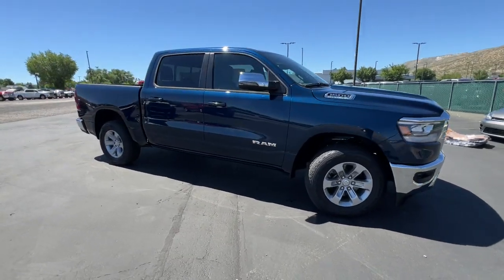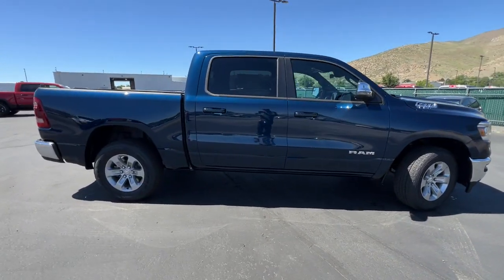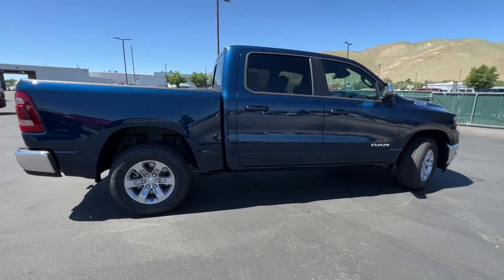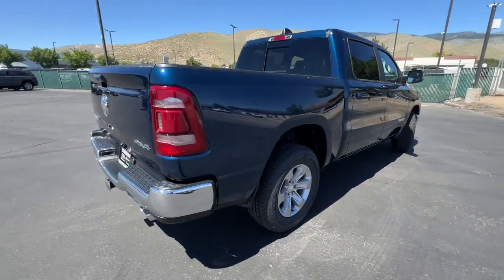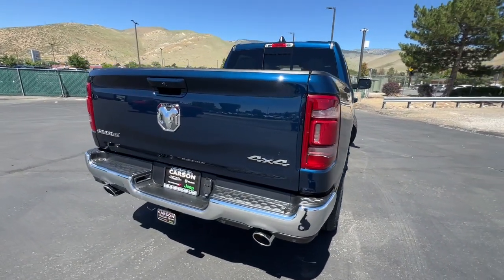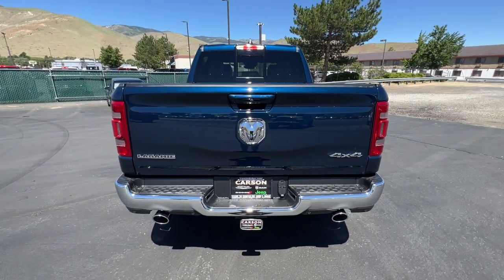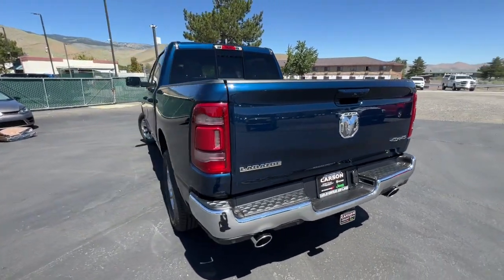2023 Ram 1500 Carson City, Dayton, Reno, Lake Tahoe, Carson valley, Northern Nevada, NV 23T7170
Patriot Blue Pearlcoat New 2023 Ram 1500 LARAMIE CREW CAB 4X4 5'7 BOX available in Carson City, Nevada at Carson City Dodge Jeep. Servicing the Dayton, Reno, Lake Tahoe, Carson valley, Northern Nevada, NV area.
2023 Ram 1500 LARAMIE CREW CAB 4X4 5'7 BOX - Stock#: 23T7170

 You won't want to miss this excellent value! Both practical and stylish! Top features include power front seats, an automatic dimming rear-view mirror, adjustable pedals, and leather upholstery. Smooth gearshifts are achieved thanks to the powerful 8 cylinder engine, and for added security, dynamic Stability Control supplements the drivetrain. Four wheel drive allows you to go places you've only imagined. We have a skilled and knowledgeable sales staff with many years of experience satisfying our customers needs. They'll work with you to find the right vehicle at a price you can afford. We are here to help you.
Bucket Seats,Quick Order Package 27H Laramie,Advanced Safety Group,Adaptive Cruise Control w/Stop & Go,Auto High Beam Headlamp Control,Lane Keep Assist,Parallel & Perp Park Assist w/Stop,Pedestrian Emergency Braking,Surround View Camera System,Tailgate Ajar Warning Lamp,Laramie Level B Equipment Group,12' Touchscreen Display,harman/kardon 19 Speaker Premium Sound,2nd Row In Floor Storage Bins,4G LTE Wi-Fi Hot Spot,Apple CarPlay,Blind Spot & Cross Path Detection,Connected Travel & Traffic Services,Connectivity - US/Canada,Disassociated Touchscreen Display,Electric Shift On Demand Transfer Case,Foam Bottle Insert,Front Door Accent Lighting,Front LED Fog Lamps,Global Telematics Box Module,Google Android Auto,GPS Antenna Input,GPS Navigation,HD Radio,Integrated Center Stack Radio,Integrated Voice Command w/Bluetooth,LED Reflector Headlamps,ParkSense Front/Rear Park Assist w/Stop,Rain Sensitive Windshield Wipers,Rear Door Accent Lighting,Rear Power Sliding Window,Rear Underseat Compartment Storage,Rear Window Defroster,Remote Tailgate Release,SiriusXM w/360L,For More Info, Call ,SiriusXM Radio Service,Radio: Uconnect 5 Nav w/12.0' Display,For Details, Visit DriveUconnect.com,USB Host Flip,#1 Seat Foam Cushion,Ventilated Front Seats,4 Way Front Headrests,Rear 60/40 Folding Seat,MOPAR Front & Rear Rubber Floor Mats,Heated Front Seats,3 Rear Seat Head Restraints,Front Seat Back Map Pockets,Full Length Upgraded Floor Console,Transmission: 8-Speed Automatic,3.21 Rear Axle Ratio,Anti-Spin Differential Rear Axle,Engine: 5.7L V8 HEMI MDS VVT eTorque,18' Aluminum Spare Wheel,23 Gallon Fuel Tank,48V Belt Starter Generator,Active Noise Control System,Dual Rear Exhaust w/Bright Tips,GVWR: 7,100 lbs,Heavy Duty Engine Cooling,HEMI Badge,Passive Tuned Mass Damper,Auto Dim Exterior Driver Mirror,Power 2-Way Driver Lumbar Adjust,Power 2-Way Passenger Lumbar Adjust,Power 8-Way Driver & Passenger Seats,Exterior Mirrors w/Supplemental Signals,Exterior Mirrors Courtesy Lamps,Exterior Mirrors w/Memory,Chrome Exterior Mirrors,Driver Seat Memory,Power-Folding Mirrors,Convex Wide-Angle Exterior Mirror Insert,Front License Plate Bracket,Rear Wheelhouse Liners,RAM Grille Badge - Chrome,50 State Emissions,33 Gallon Fuel Tank,Exterior Mirrors w/Heating Element,Heated Steering Wheel,Wireless Charging Pad,Tires: 275/65R18 BSW All Season LRR,Wheels: 18' x 8' Aluminum Base Painted,Center Console Parts Module,Class IV Receiver Hitch,Trailer Brake Control,Manufacturer's Statement of Origin,Leather Trimmed Bucket Seats,Monotone Paint